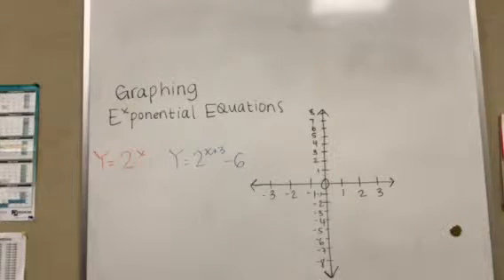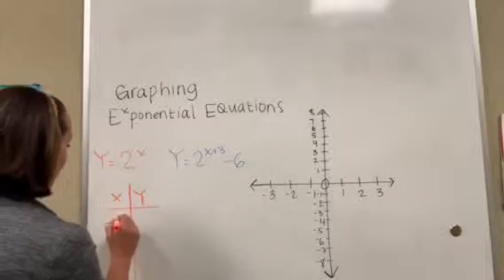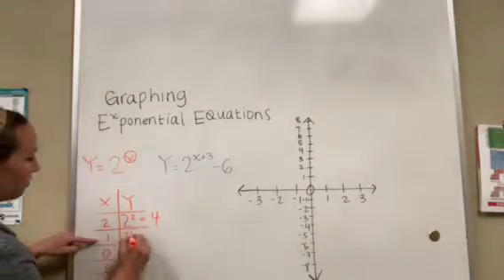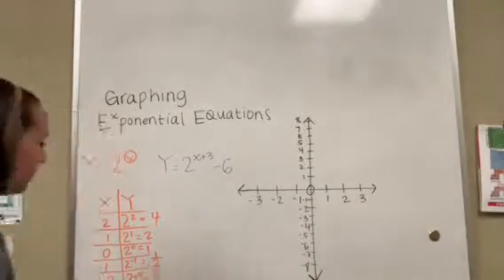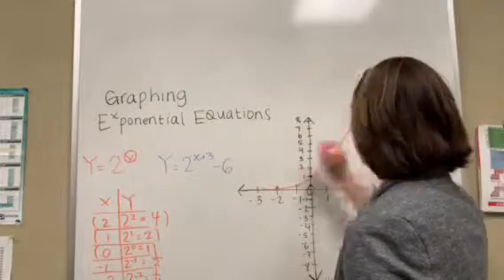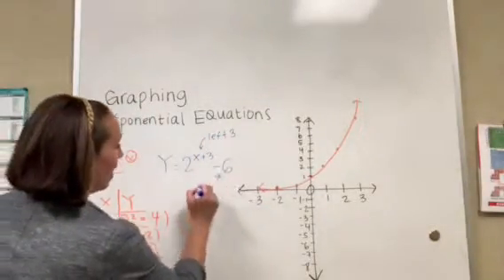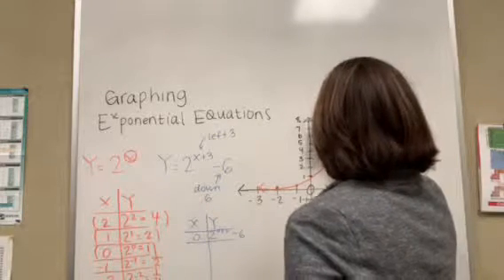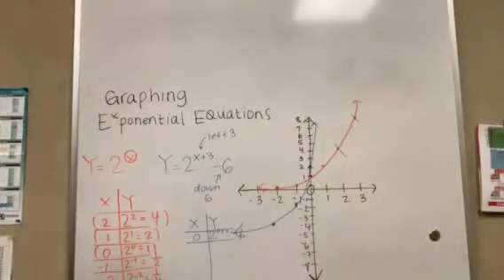graphing exponential equations